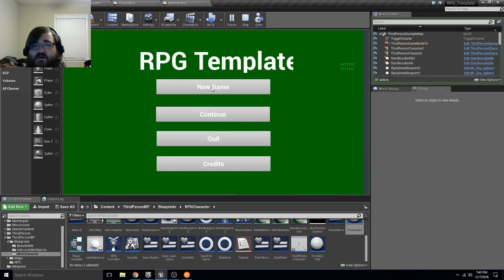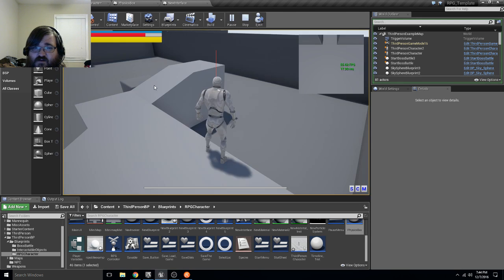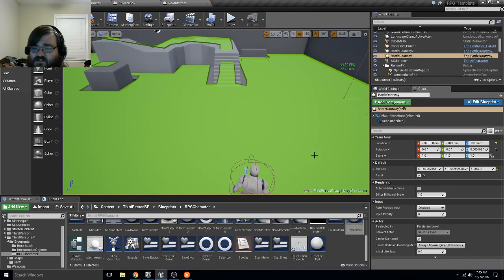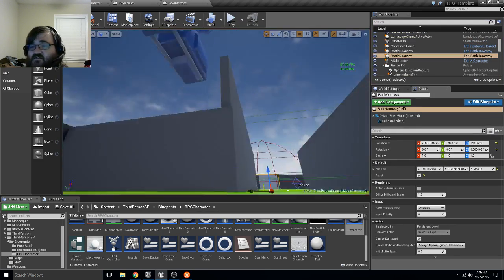Blueprints can affect time itself yo! gamedev unrealengine (Part 4)